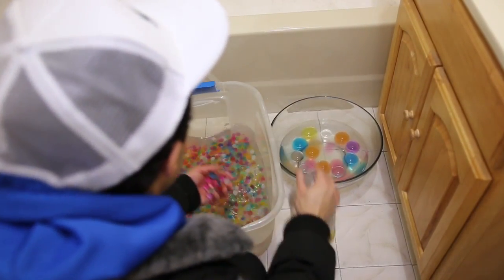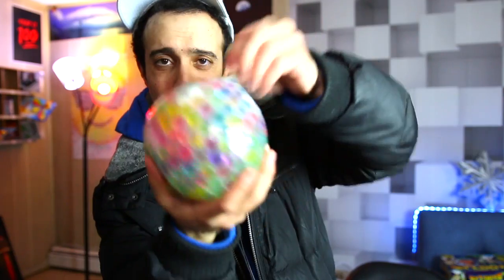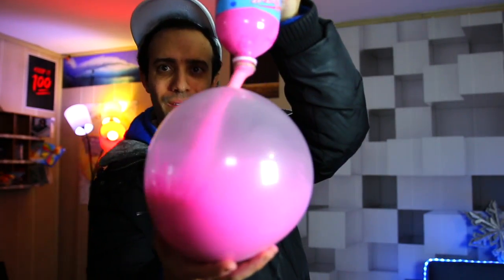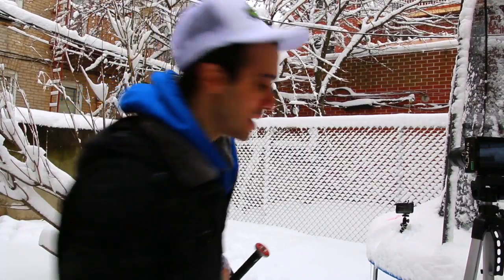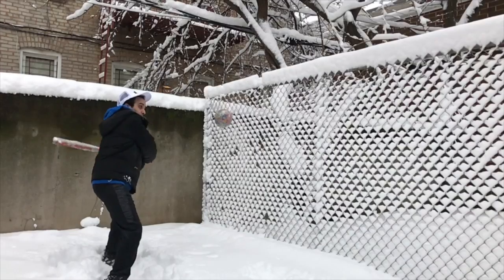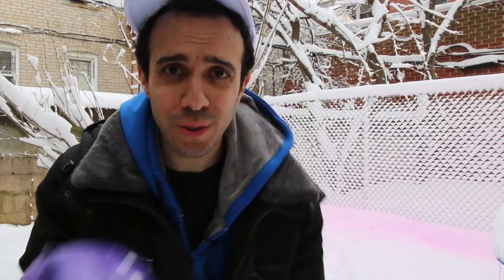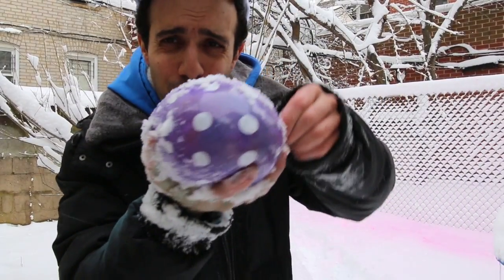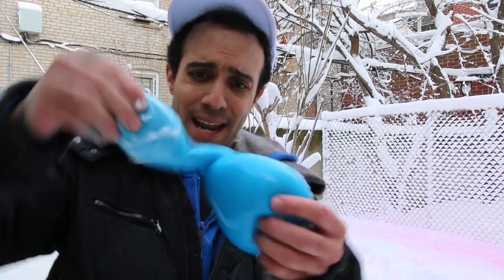Playing Baseball with EXPLODING ORBEEZ and Colored Powder Run at 5000FPS!!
I smashed orbeez and color run powder in a balloon with a baseball bat! It was awesome! The orbeez and powder went everywhere but the visuals were amazing! Pink Color Run and Blue color run powder and rainbow orbeez was what I used in the balloons!

STAY INCREDIBLE!